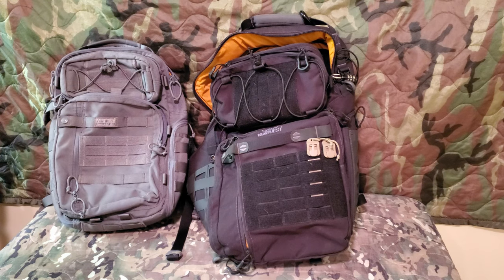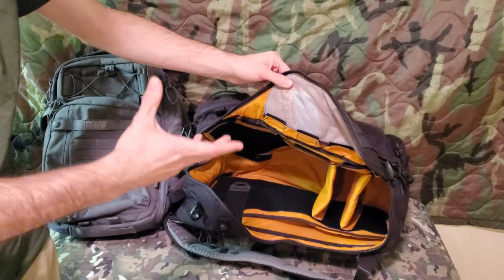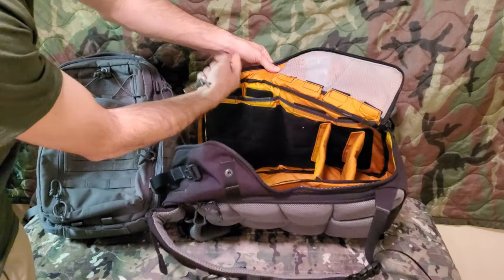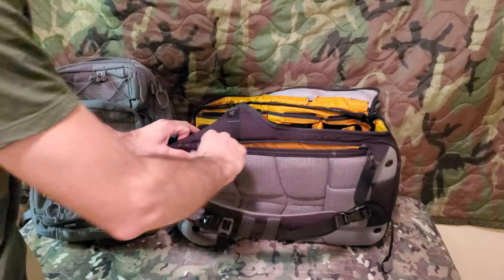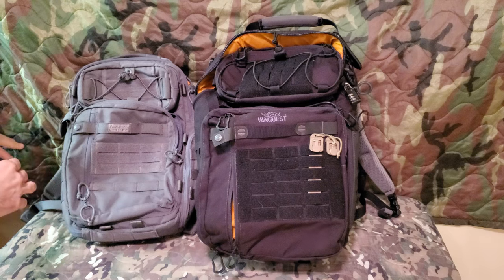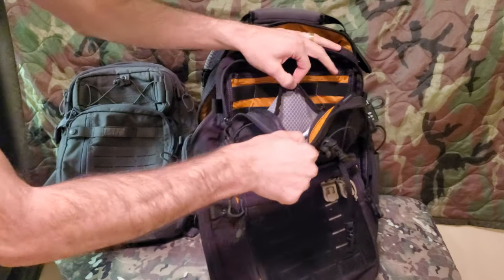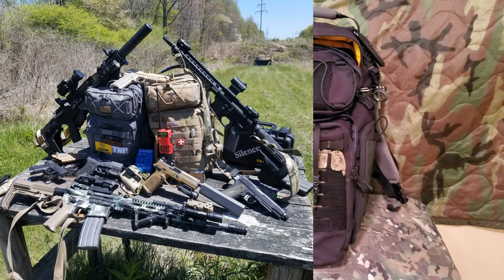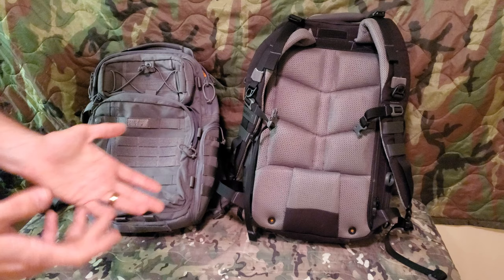Vanquest Trident 21/31 3 Year review